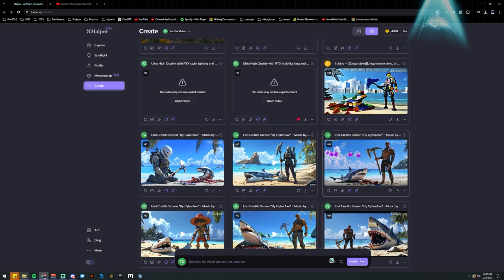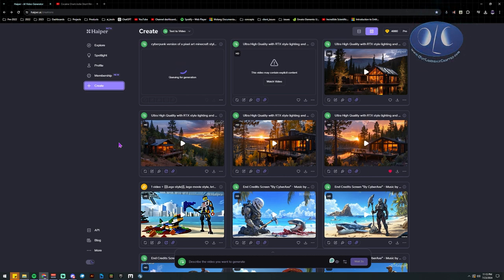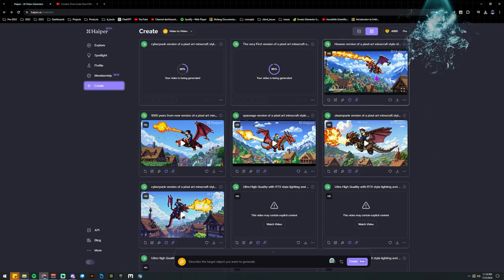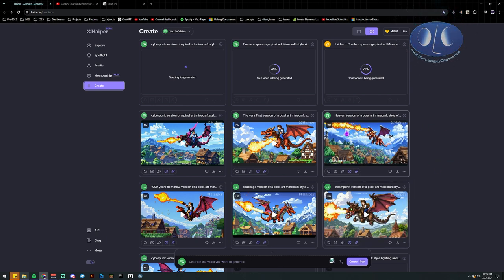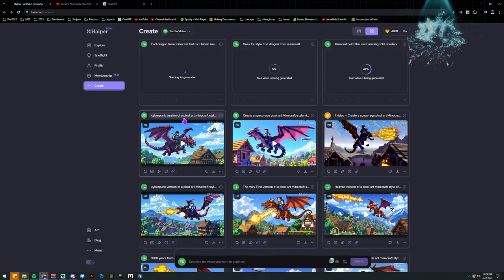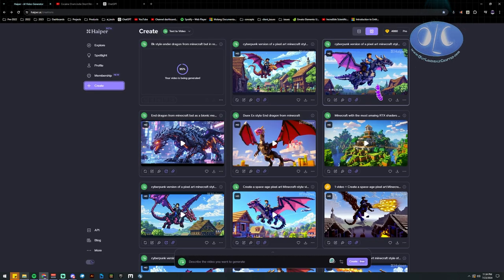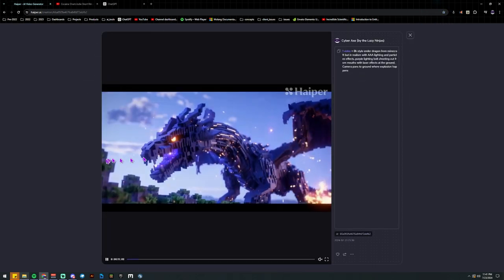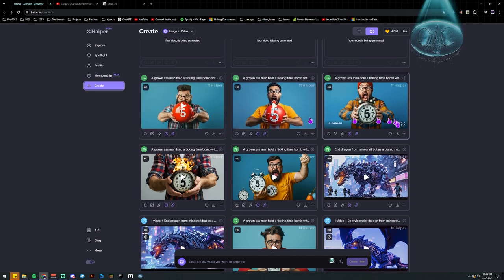Watch me using Text to Video to movie with haiper gen 2 (10 free a day) ai aivideo udio follow along